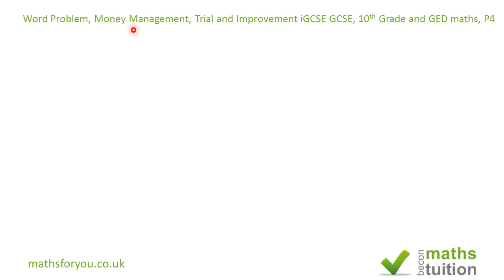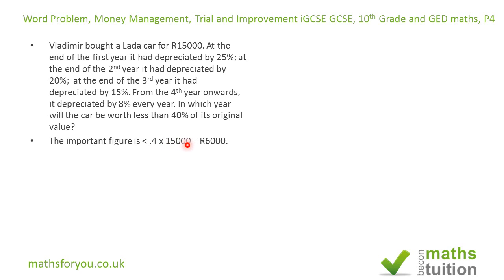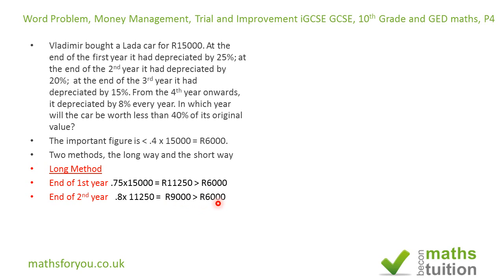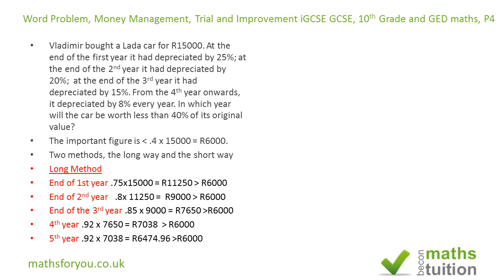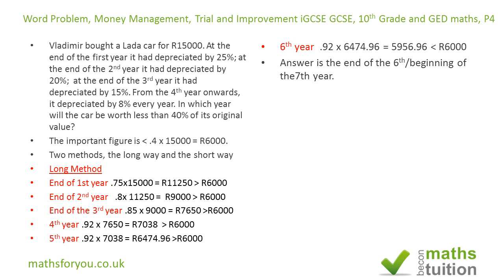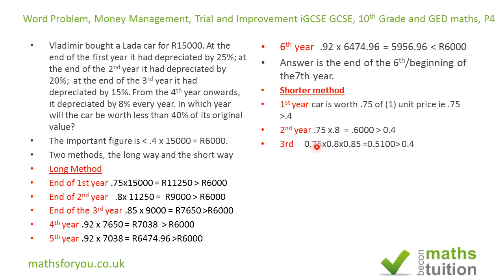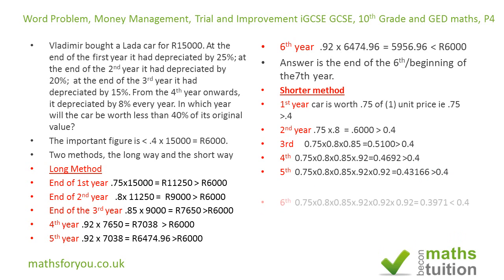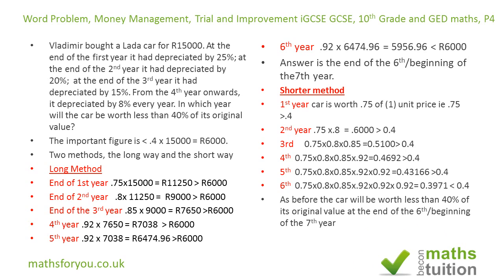iGCSE GCSE, 10th Grade and GED Maths, Money Management and Numbers, Trial and Improvement, P4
Word problem Money management, trial and Improvement. I have used all three skills to solve a problem involving depreciation, expressed as a percentage,of a car over a number of years.